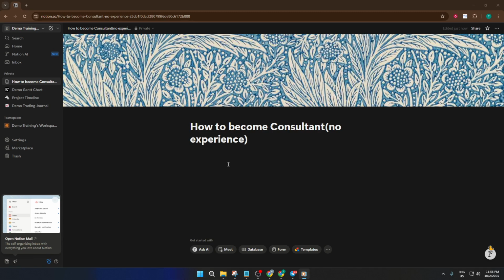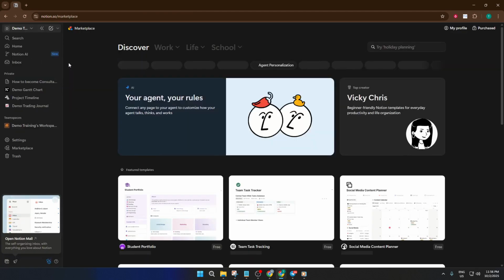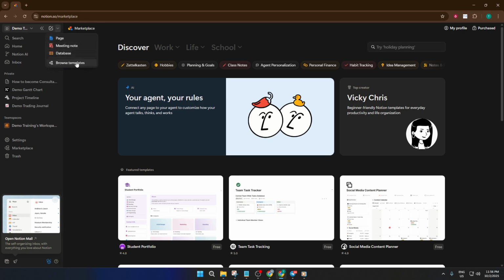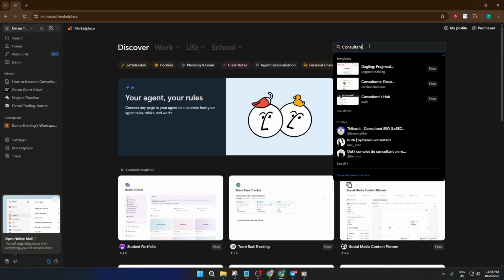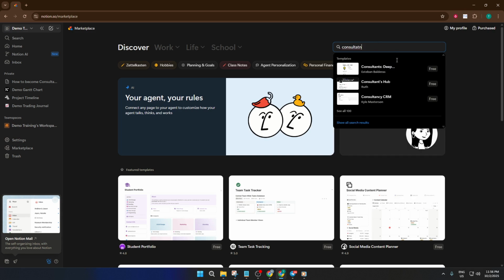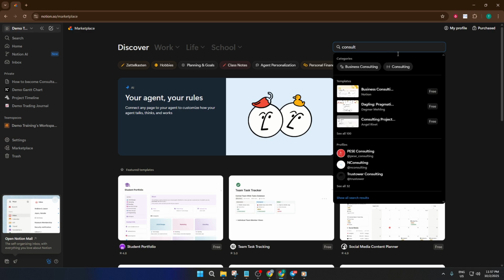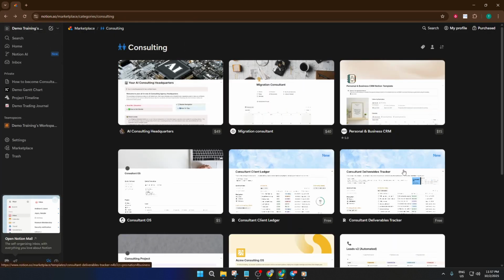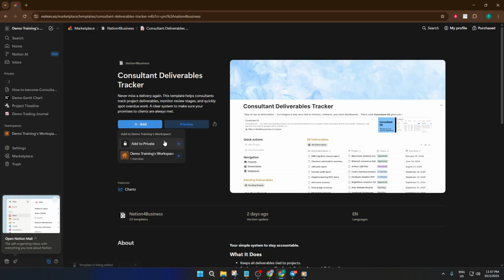How to Become a Notion Consultant (Step-by-Step)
This clear, practical tutorial shows you how to become a Notion consultant. You’ll see the settings, tools, and steps that matter so you can complete the task without unnecessary guesswork. Notion menus can vary slightly by device, plan, and workspace configuration, so the walkthrough also explains what to look for if your screen appears different.

In this video, you'll learn how to:

✅ Find the Notion feature or workflow needed to become a Notion consultant